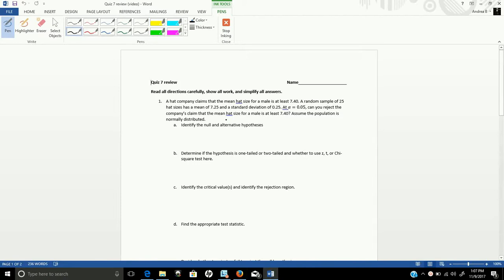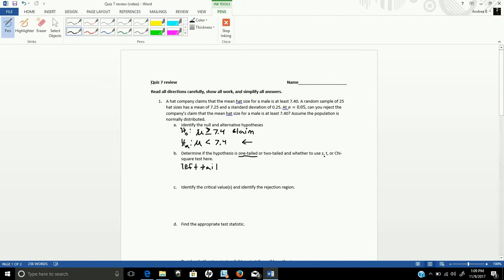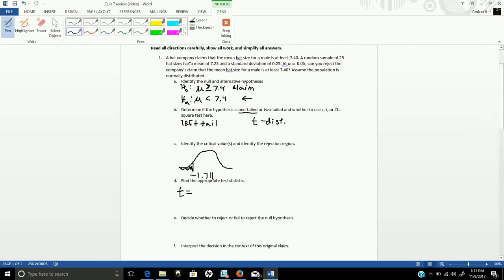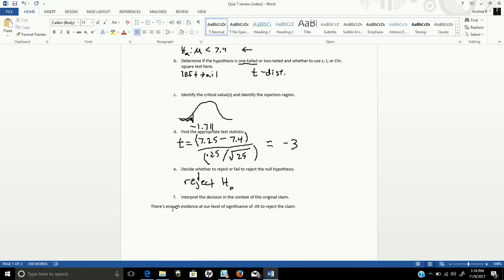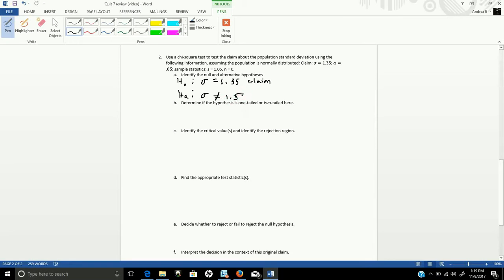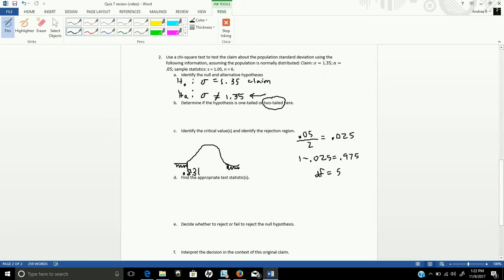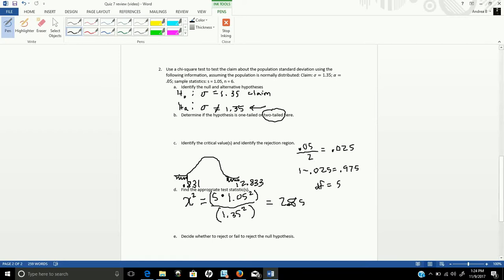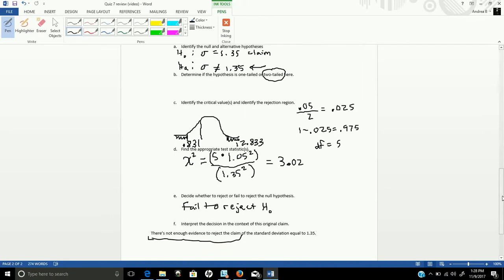Quiz 7 Review StatsF17